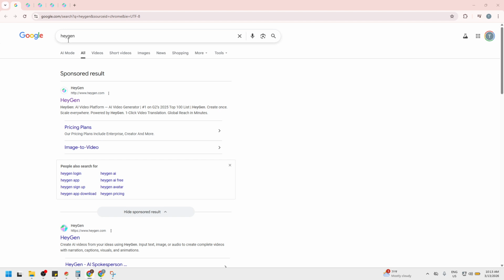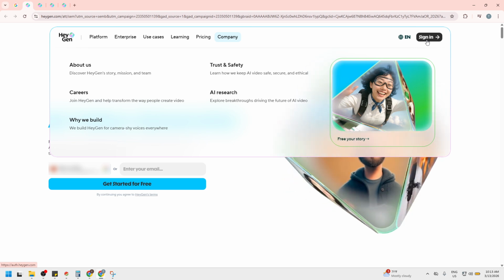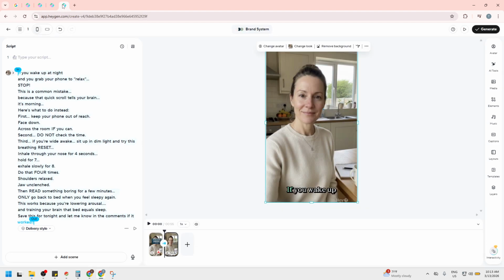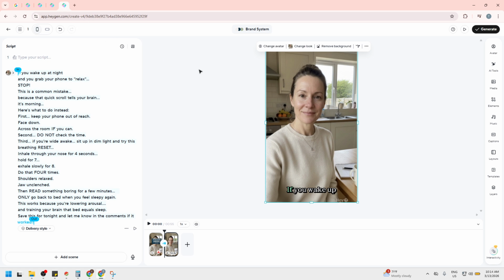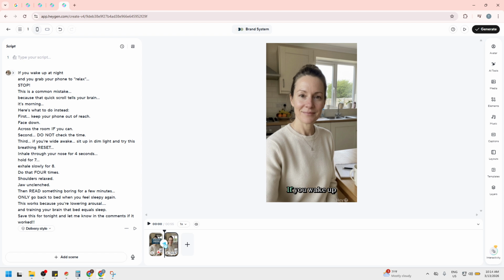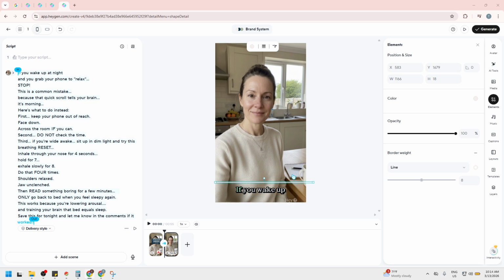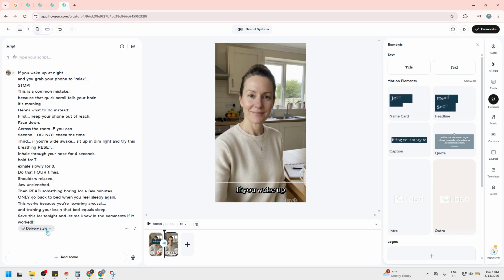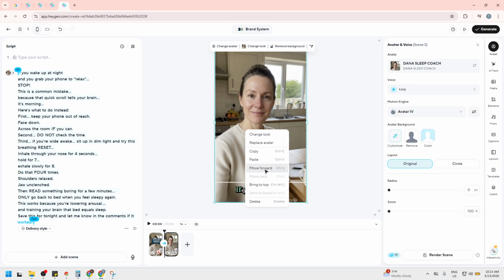How to Edit Videos in Heygen [2026 Full Guide]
How to Edit Videos in Heygen

In this video, we show you exactly how to edit videos in Heygen to refine your AI-generated content and ensure a professional final result. Mastering the post-production capabilities within the platform is essential for creators looking to polish their digital presentations and maximize viewer engagement.

We explore how utilizing built-in editing tools improves workflow efficiency and overall project quality by allowing for real-time adjustments to your assets. We utilize the creative dashboard and navigate the timeline parameters to manage scene transitions, asset placement, and layer organization, ensuring your video aligns perfectly with your brand's standards.